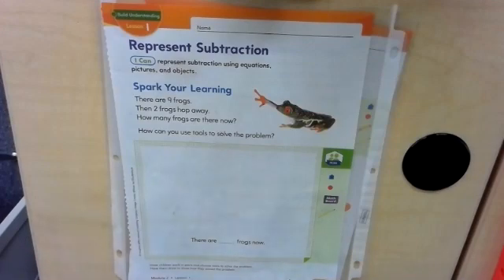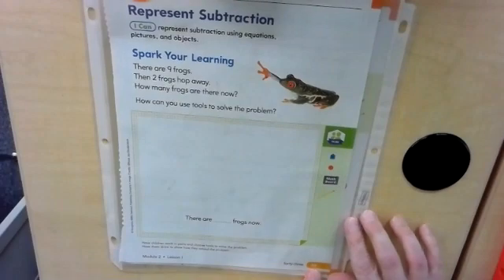2 1 Represent Subtraction